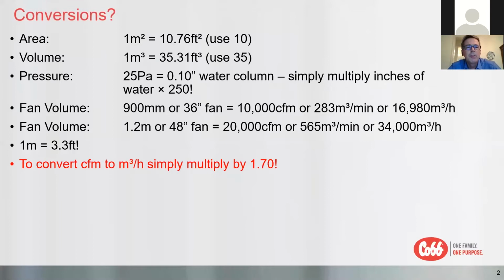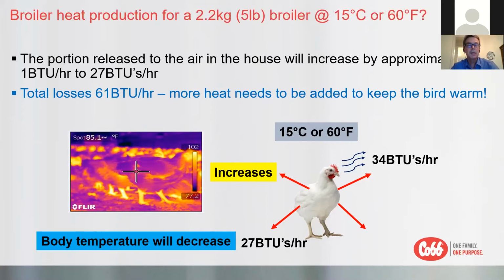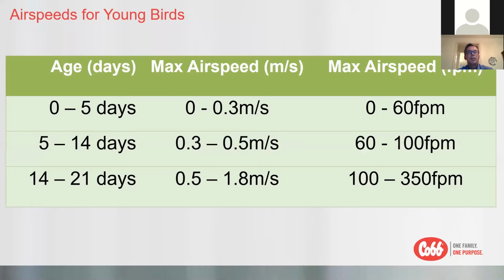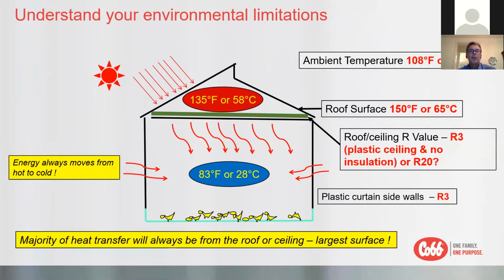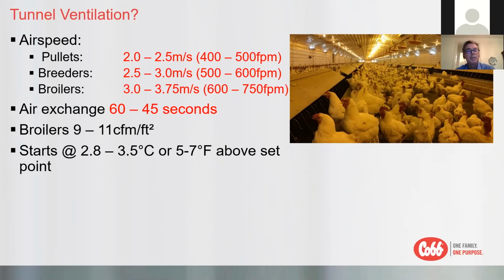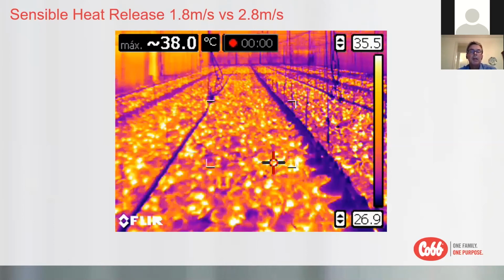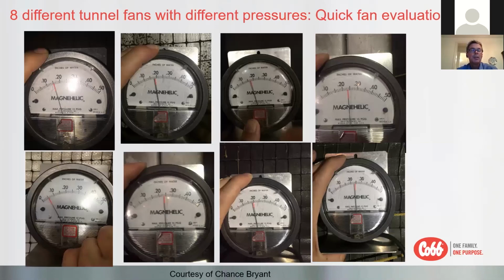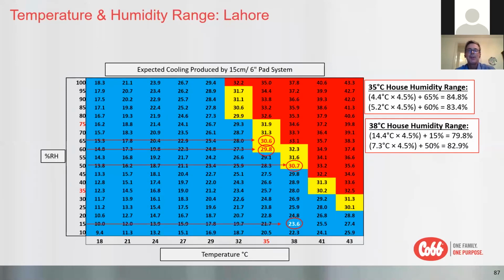Andrew Bourne - Hot weather management1